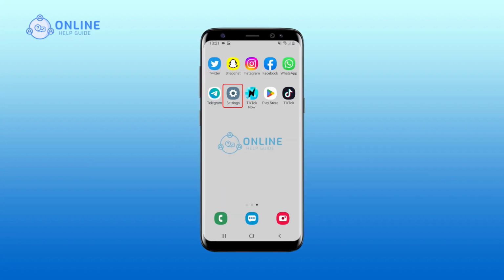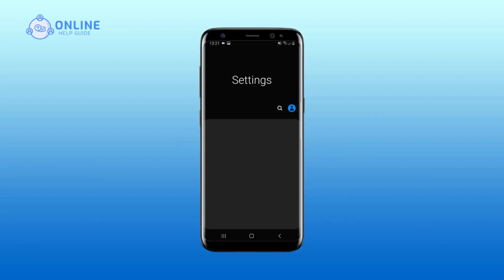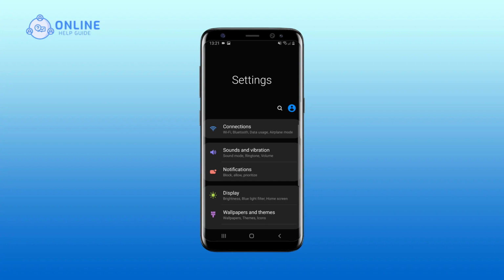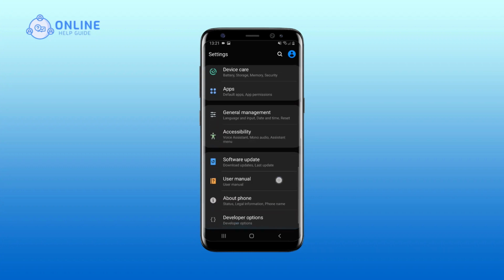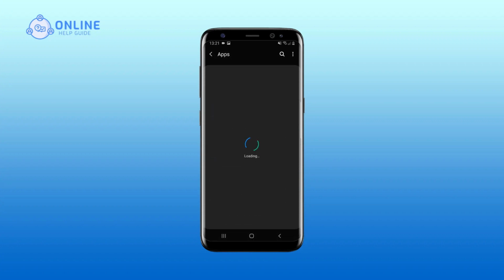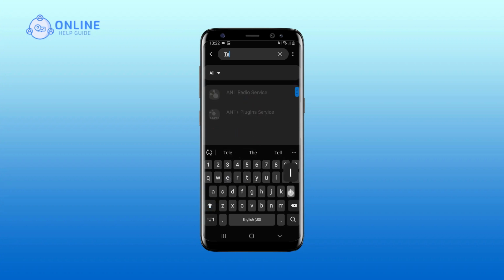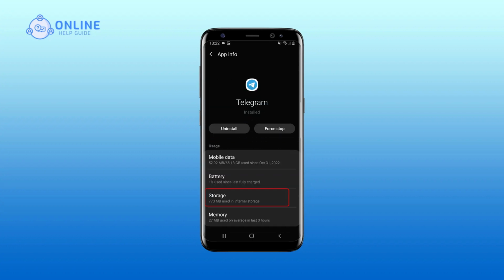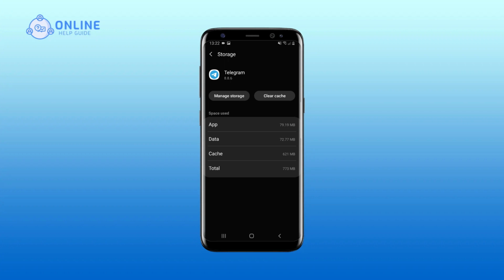How to Clear Telegram Cache on Phone | Telegram Guide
Running out of storage space on your phone due to Telegram cache? This video tutorial will demonstrate how to clear Telegram cache. By following our step-by-step instructions, you can reclaim valuable storage space on your device by clearing the cached data from Telegram. Watch this video and learn how to clear Telegram cache on phone.